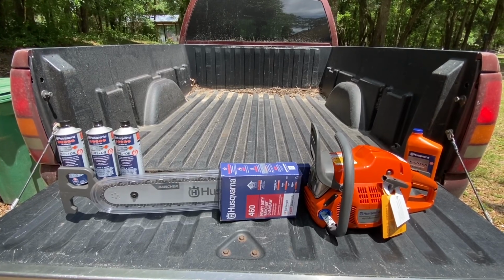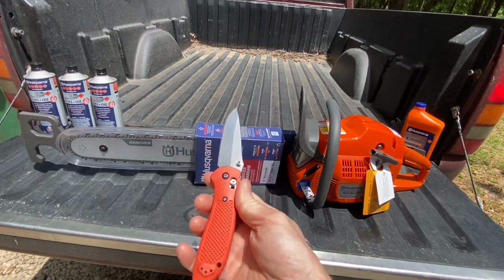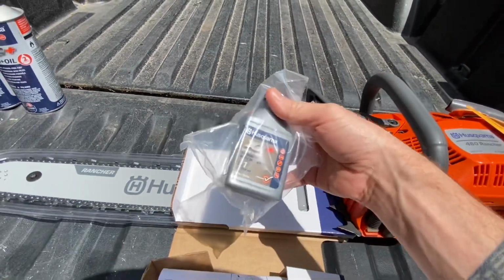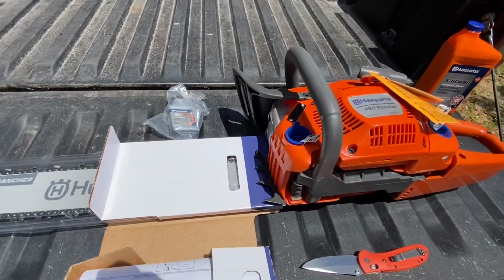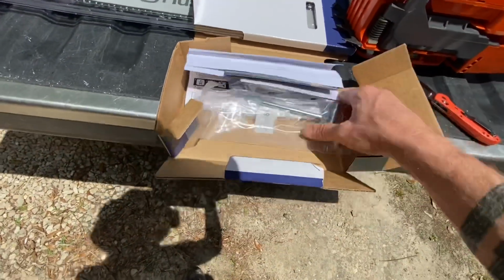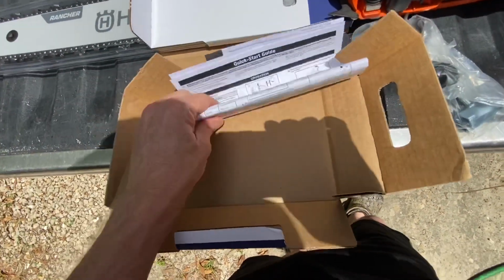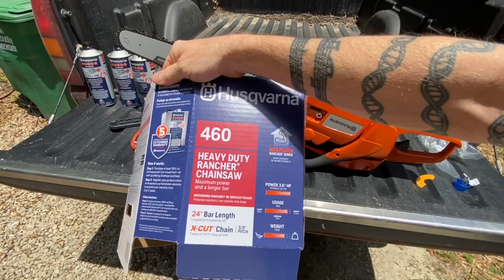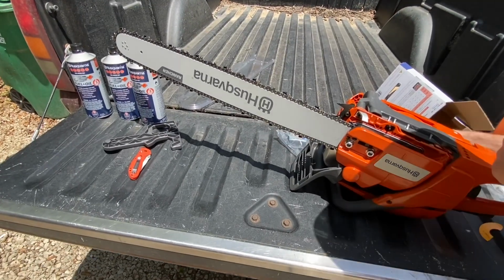Husqvarna 460 Rancher Unboxing